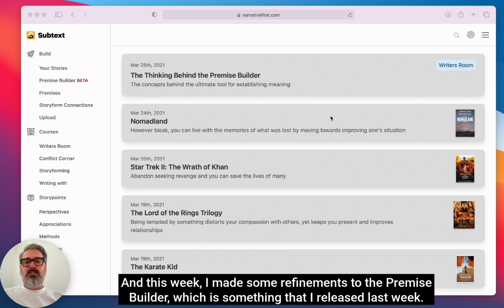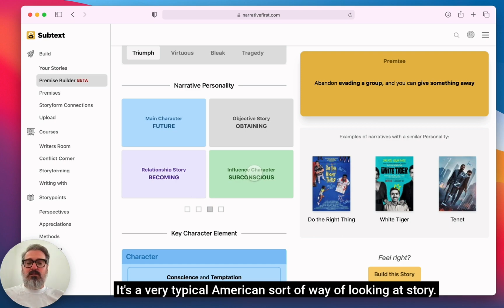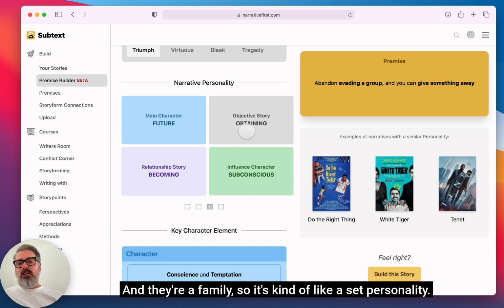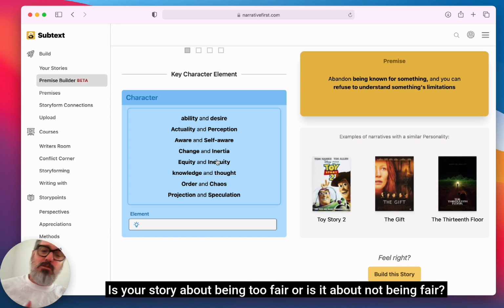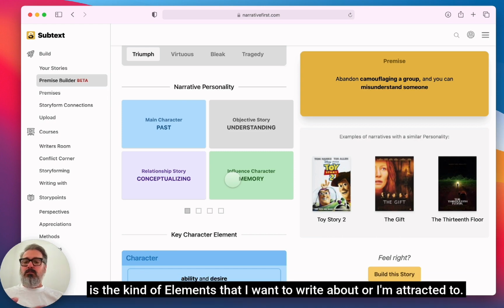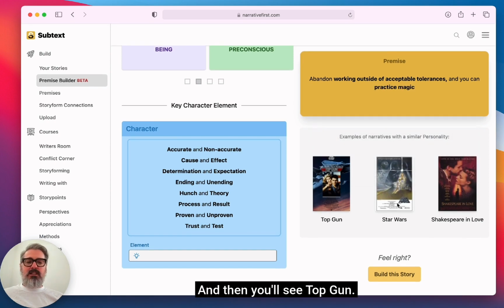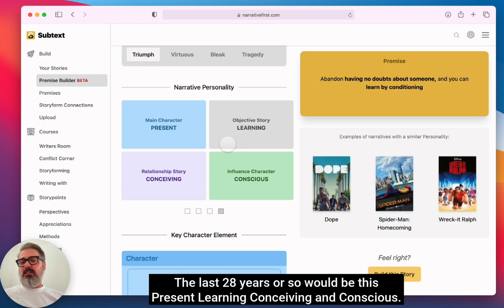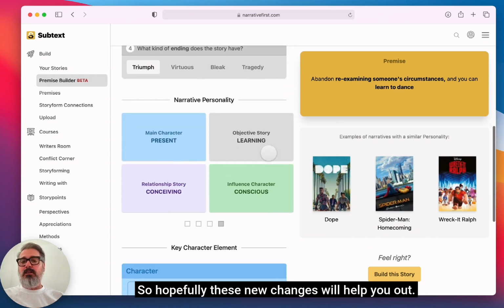Refinements to the Premise Builder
This is a video about Refinements to the Premise Builder